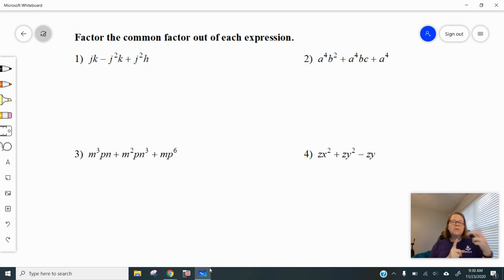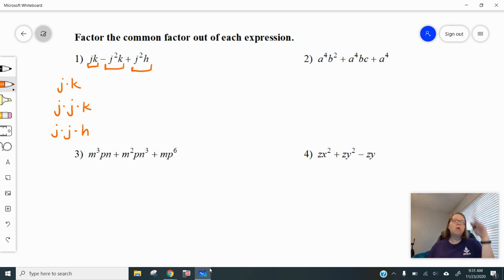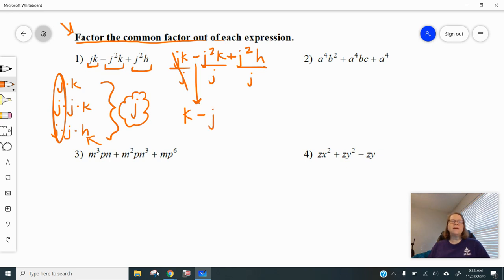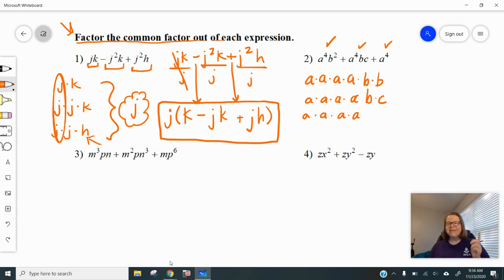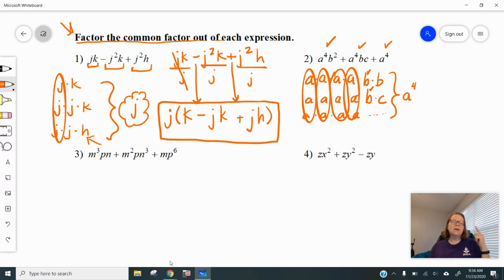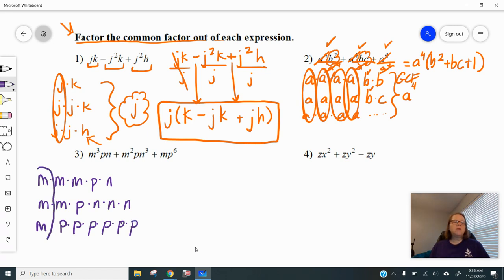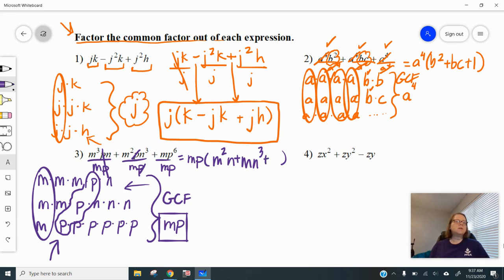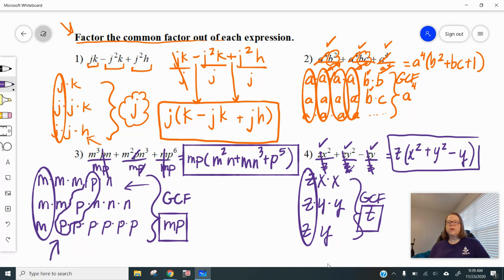Not going into a math or science field and just need to pass Algebra? Here's help!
Not going into a math or science field and just need to pass Algebra?  Here's help with finding factors in variables!